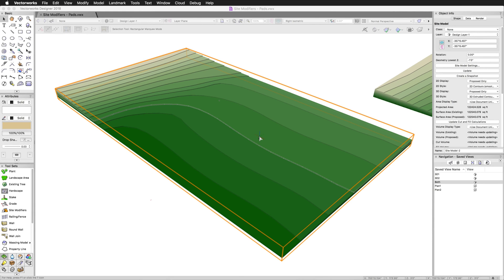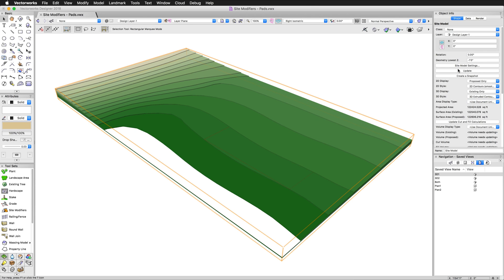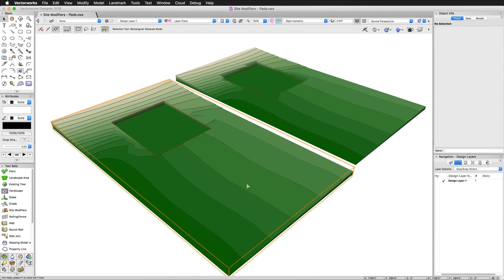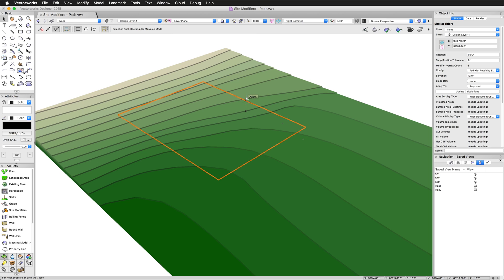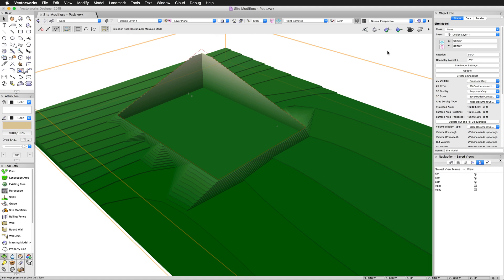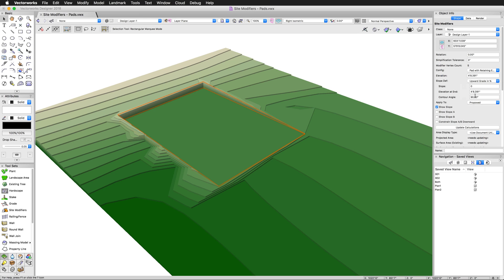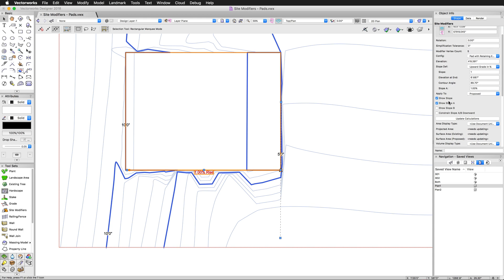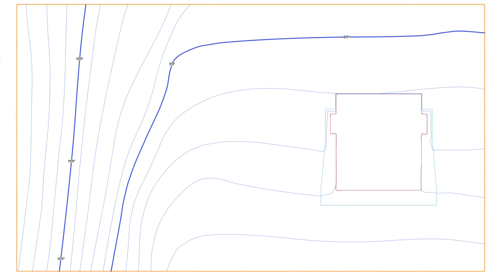Site Design - Site Modifiers: Pads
In this chapter, we are going to explore the uses for Pad and Pad with Retaining Edge site modifiers.